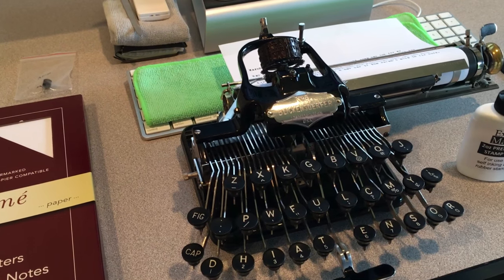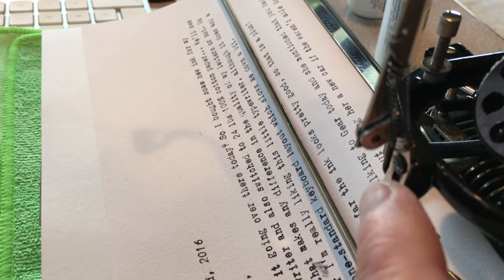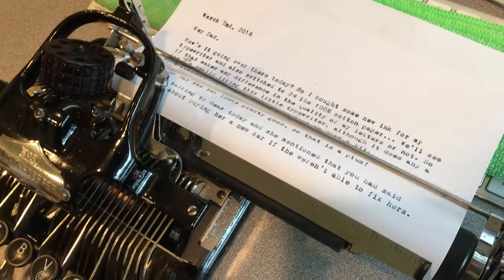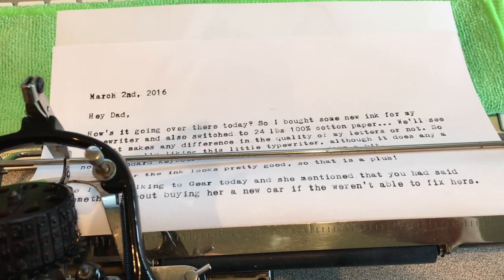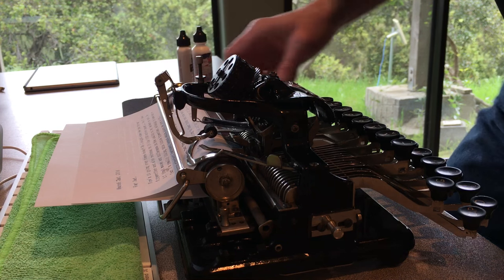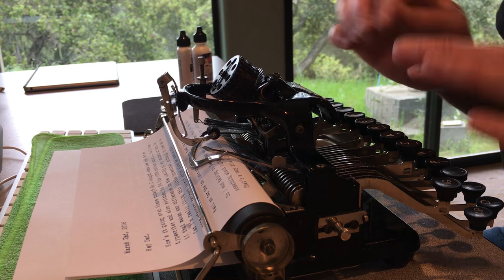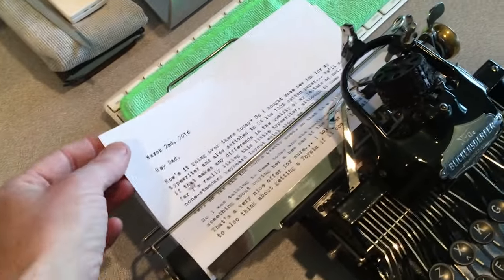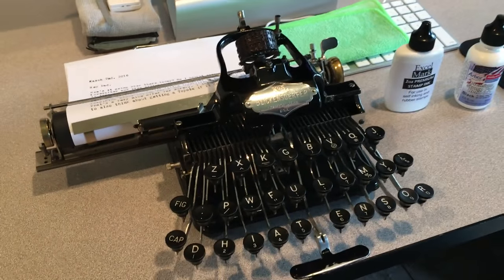Blickensderfer #5 typing a letter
FOR SALE

This is just a quick video showing my Blickensderfer #5 in action. I changed the ink and built a new ink roller, so I was testing it and thought to make a video showing how it's coming along.